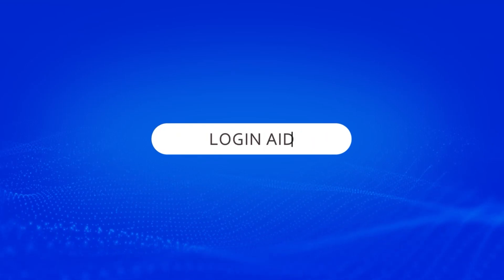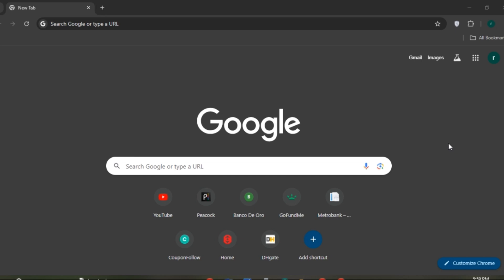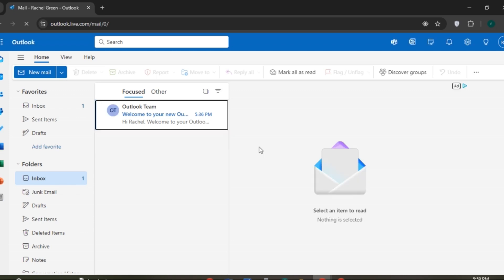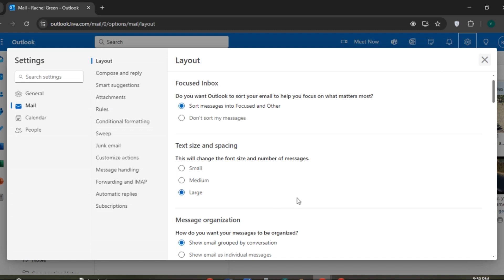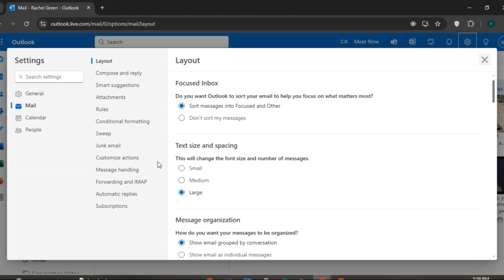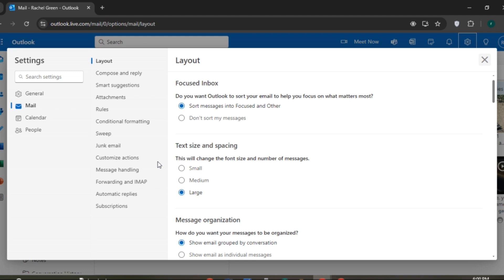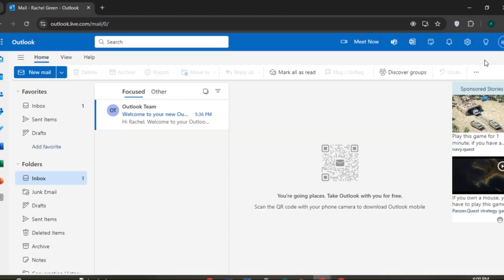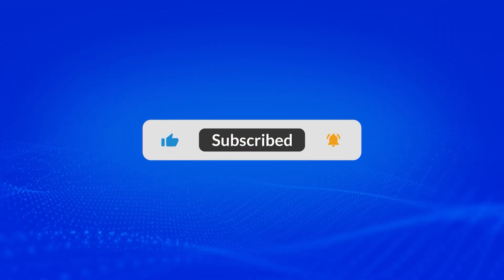How To Add AOL Mail To Outlook (2024) | Include AOL Mail To Outlook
Learn how to seamlessly integrate your AOL Mail with Microsoft Outlook in this step-by-step guide. Whether you're looking to access your AOL emails directly from Outlook or manage multiple accounts in one place, this video will show you the process from start to finish. Follow along to configure your AOL Mail settings in Outlook, ensuring you never miss an important email.